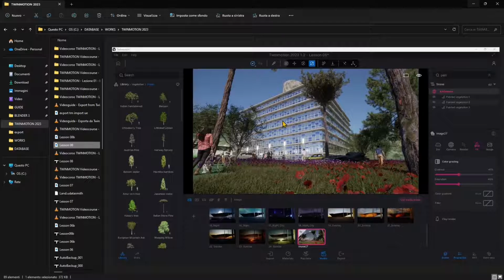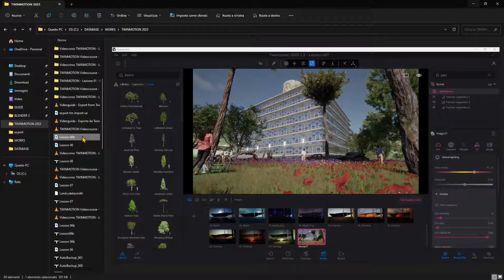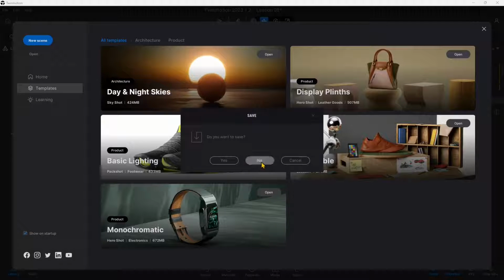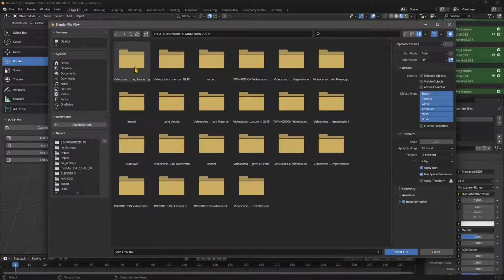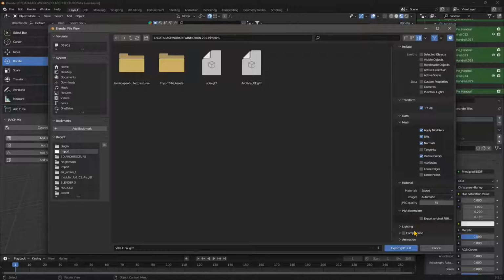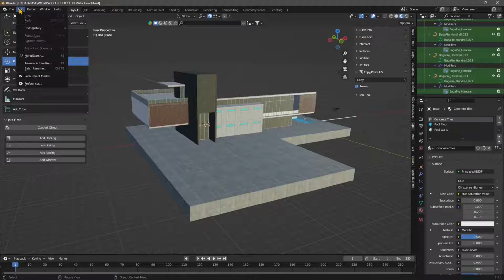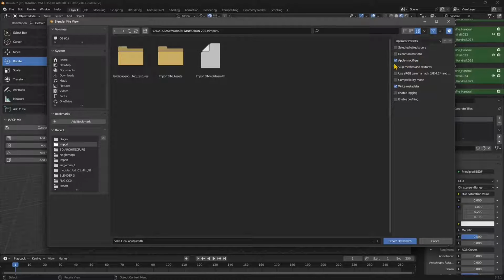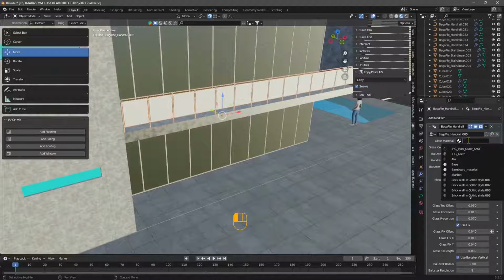TWINMOTION - Lesson 09 - Manage 3D, Materials and UV Maps, Environment, Rain, Snow, Weather Effects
Then just use the searchbar in the Homepage of the Channel and type: "NAME OF THE SOFTWARE" + FULL VIDEOCOURSE. You will find a Playlist with all the lessons.

TWINMOTION Videocourse - Lesson 09 - Manage Imported Geometries, Materials and UV Maps, Ambience Environment, Rain, Snow, Weather Effects